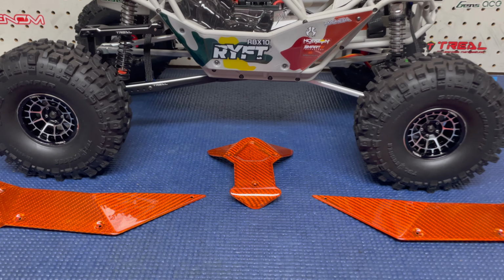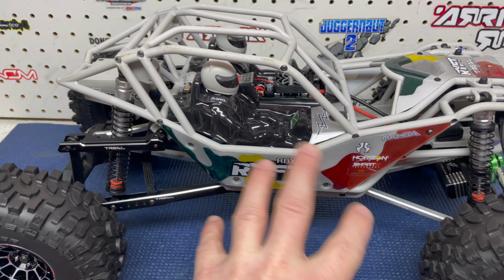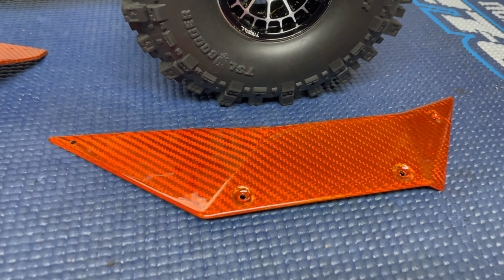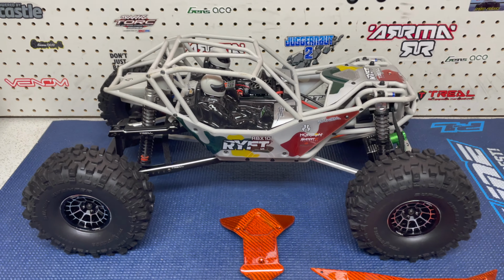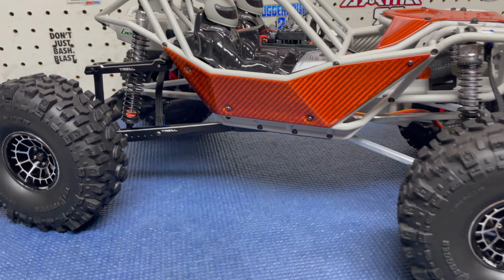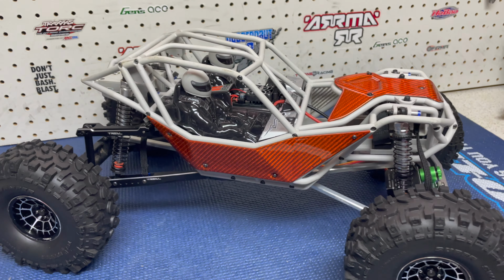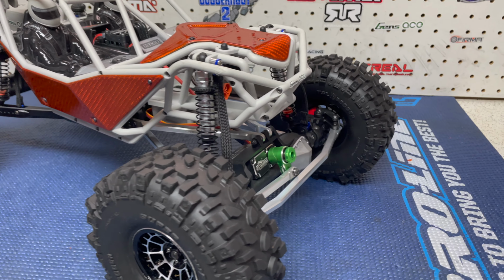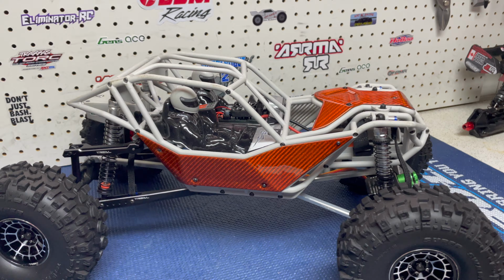VITAVON Real Carbon Fiber Panel for Axial RBX10 Ryft 4WD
Installed a set of real Carbon Fiber panels on the Axial Ryft.